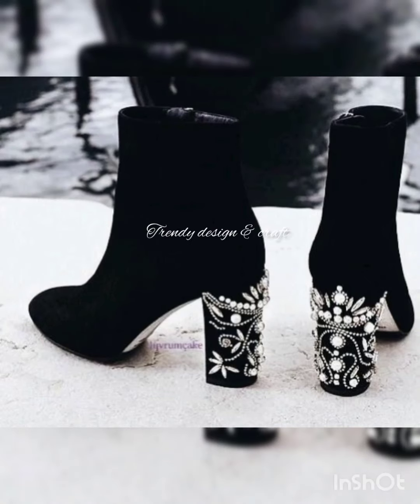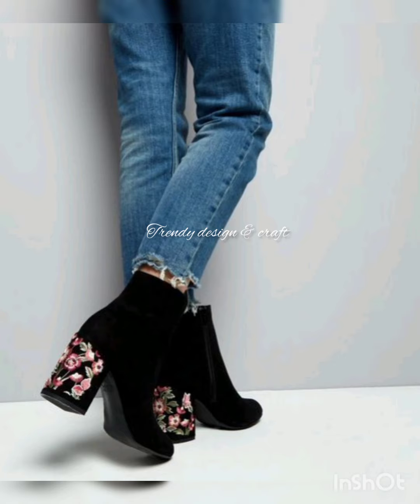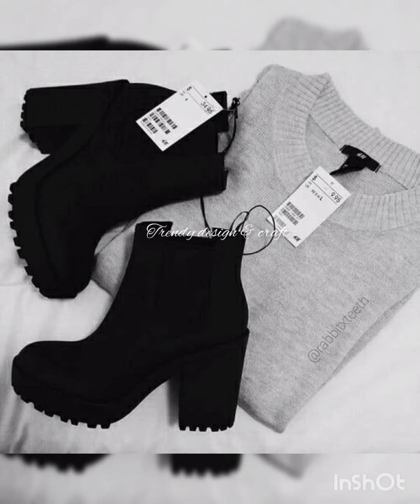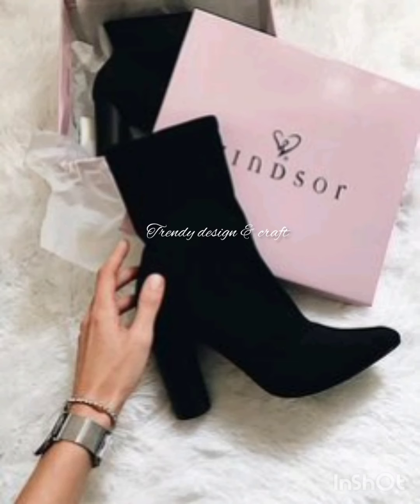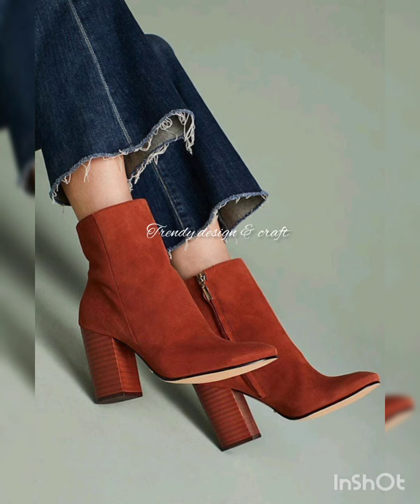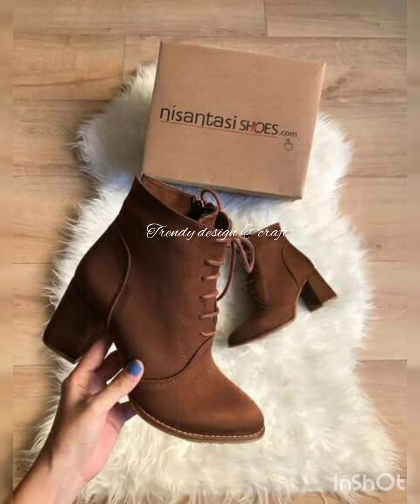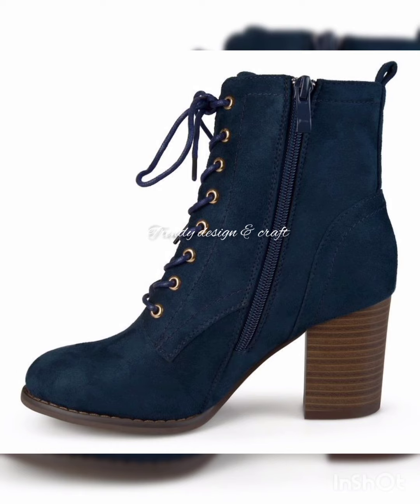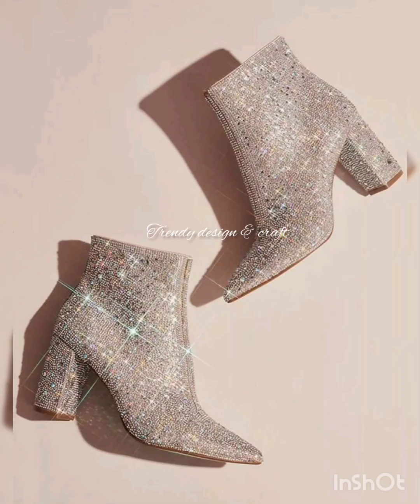New Trendy block heel ankle boots - heels design collection - ladies heels shoes for girls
Block heel ankle shoes - heels design collection - ladies heels shoes for girls